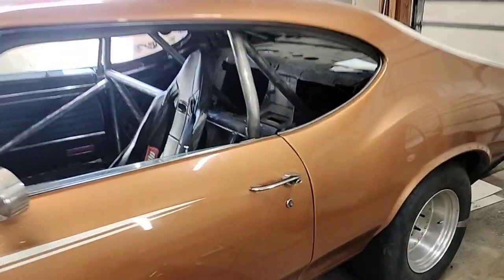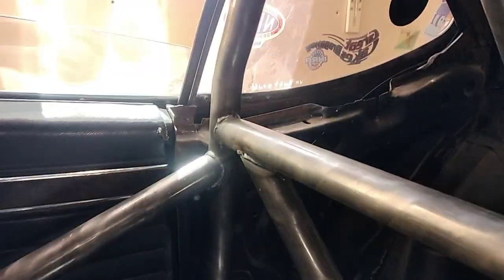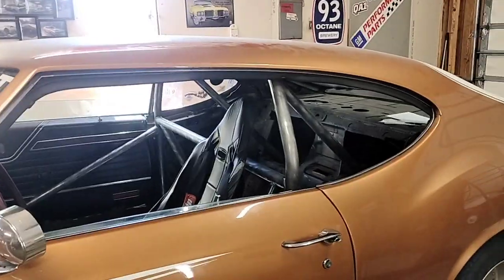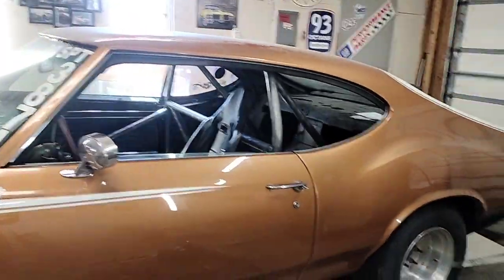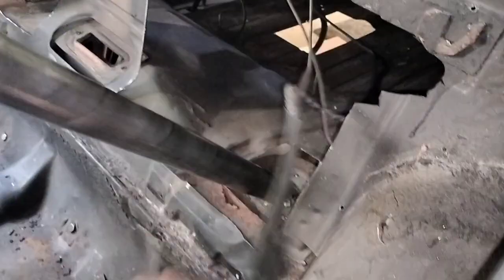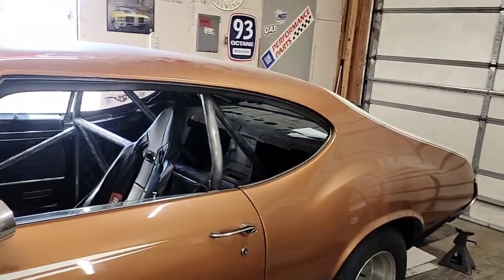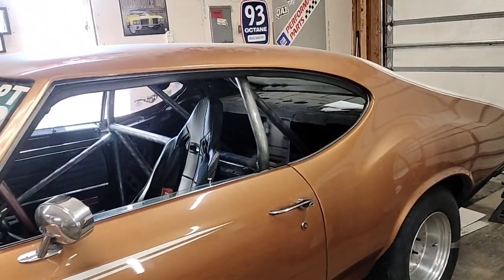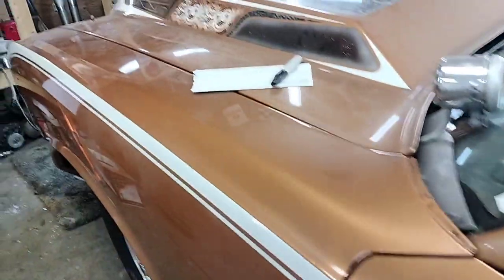8 point roll bar is all welded in on the Cutlass